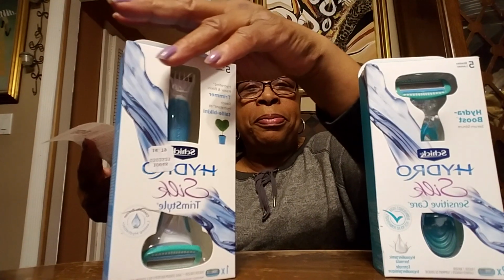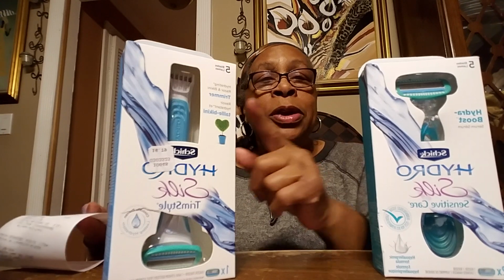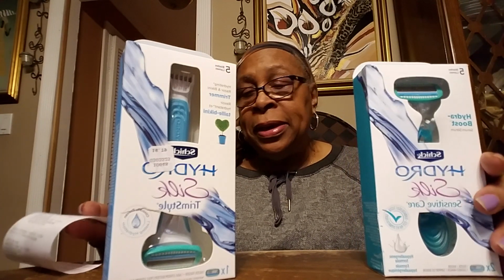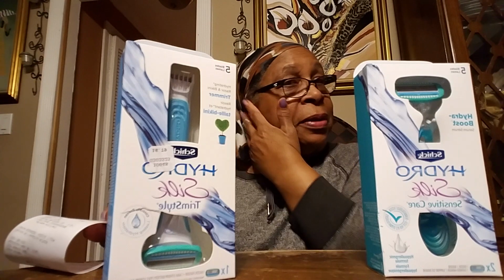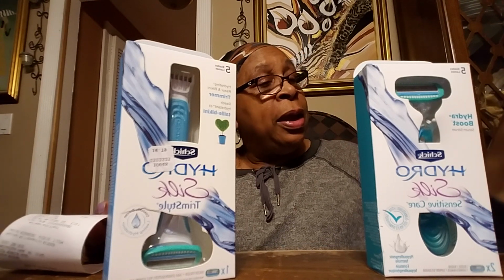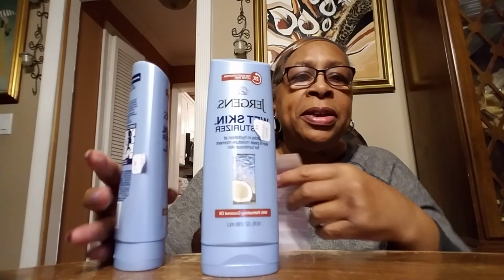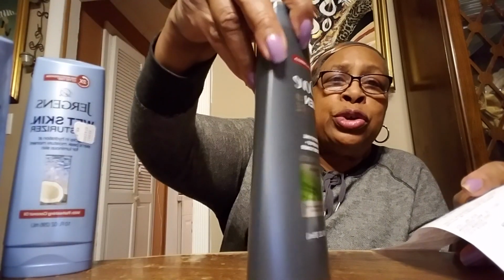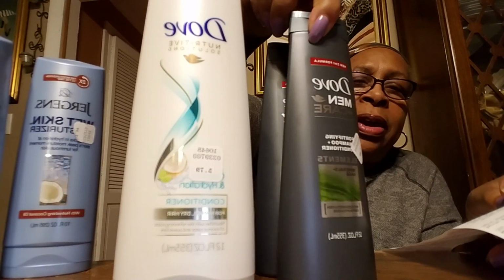This Was A Pretty Good Haul; Earned Rewards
Great Shopping Haul from Rite Aid 4/5/18